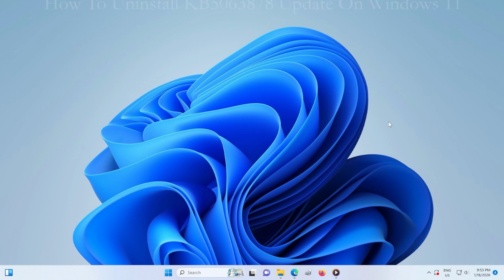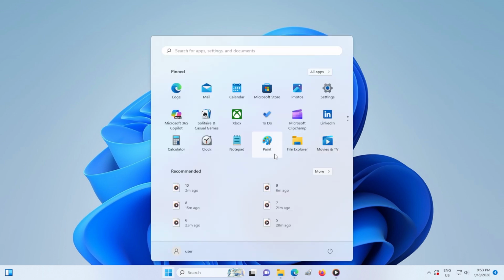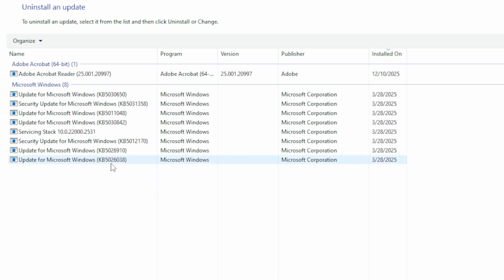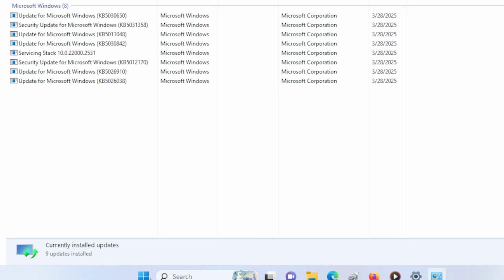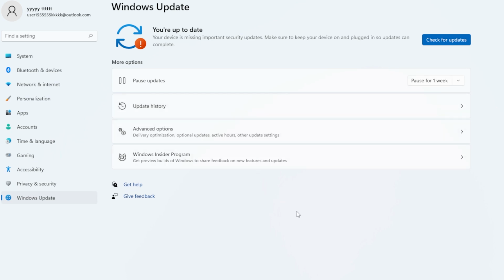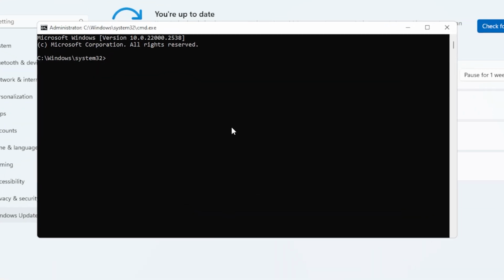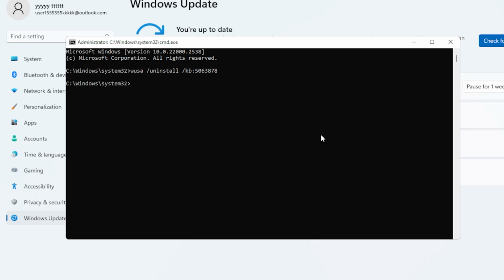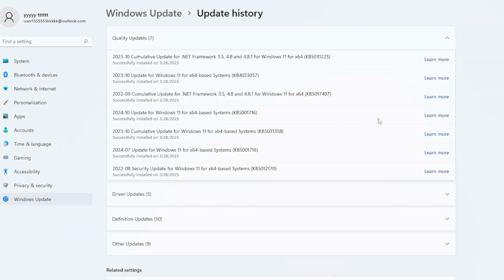How to Uninstall Windows 11 Update KB5063878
If the Windows 11 update KB5063878 (KB50-63878) is causing crashes, performance drops, or random app errors. You can remove it safely in just a few steps. In this tutorial, I'll show you two easy methods. Uninstall from Settings, or use Command Prompt if Settings won't open 🛠️✅

 • How to uninstall KB5063878 from Windows Update. Update History
 • Where to find Uninstall Updates in Windows 11
 • How to remove the update using Command Prompt (Admin) with WUSA
 • What to do if Windows tries to reinstall the update
 • How to confirm the update is gone after restart

⏱️ Timestamps

00:00. What KB5063878 (KB50-63878) breaks and what we're doing
00:13. Uninstall KB5063878 using Settings. Update History
00:47. Restart and pause updates to stop reinstallation
01:10. Uninstall via Command Prompt (wusa) + verify removal

Because this is the fastest way to roll back a problematic Windows update without reinstalling Windows. You'll learn:
 • A safe rollback method that fixes many post update crashes
 • A backup option if Settings is broken or freezing
 • How to prevent the update from coming right back

If this fixed your issue, comment "FIXED" and share what problem KB5063878 caused on your PC. Crash, lag, or app errors 💬

Turn on 🔔 notifications so you don't miss the next update troubleshooting guide!